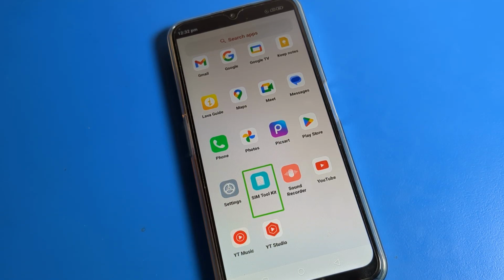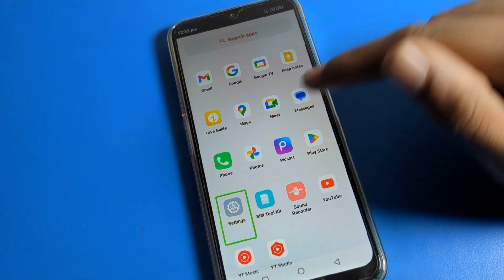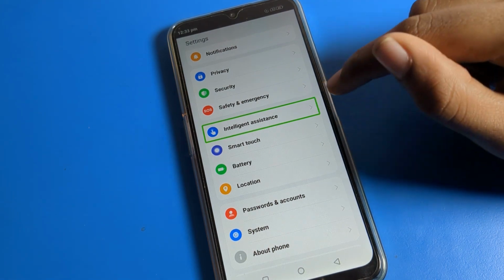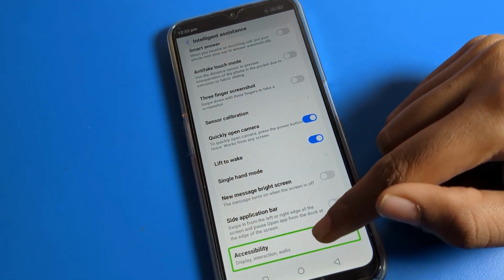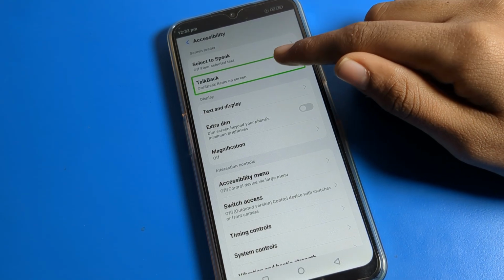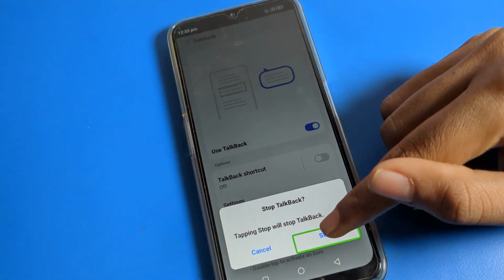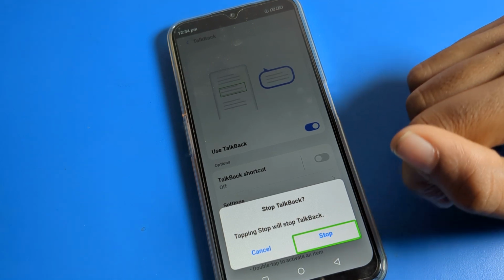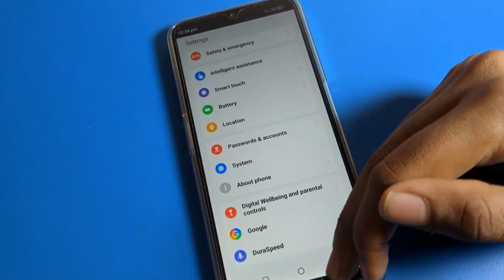Stop TalkBack Lava blaze pro | how to stop TalkBack on lava phone